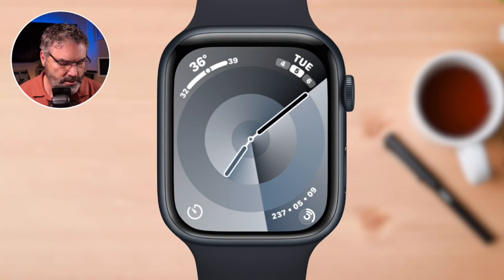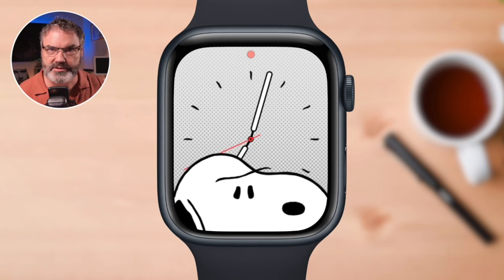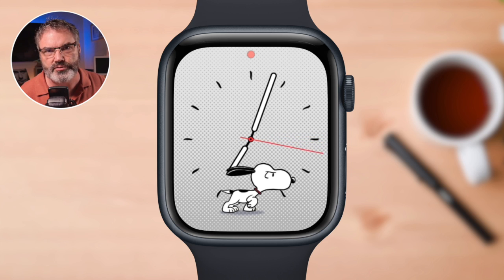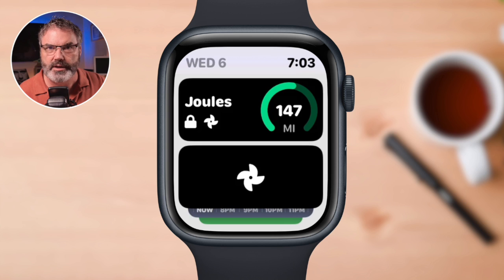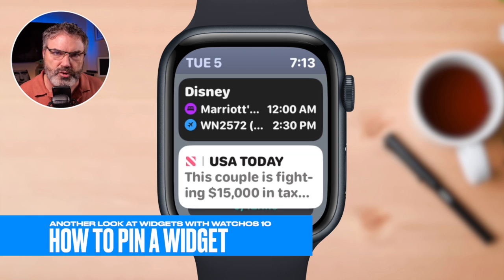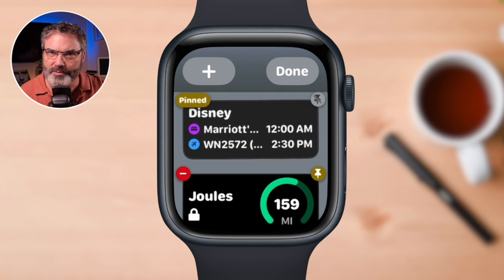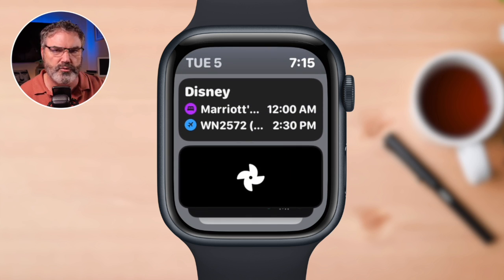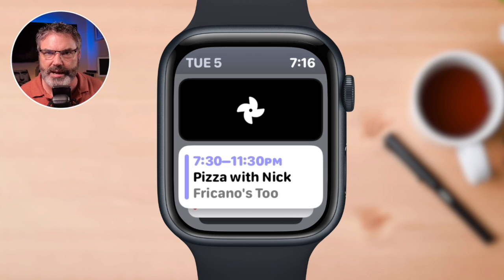Will Apple Watch Widgets Change How You Use Your Watch? They did for me!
In this video, I will showcase one of the most exciting features of the Apple Watch and watchOS 10 - Widgets. Initially, I didn't fully grasp their potential due to limited availability, but now, after a few months, many of my favorite apps have widgets. Accessing information has become incredibly convenient, providing me with enhanced flexibility for my watch faces. With fewer complications, I can effortlessly obtain the information I need at a glance. Join me as I delve into the world of Apple Watch widgets and demonstrate how they can elevate your experience with watchOS 10.

00:00 - Introduction
01:03 - My Favorite Widgets Demo
03:09 - How to Add a Widget
04:09 - How to Pin a Widget
04:32 - Add More Widgets
05:57 - How to Change a Widget
06:18 - How to Remove a Widget
06:48 - Wrap Up and Final Thoughts